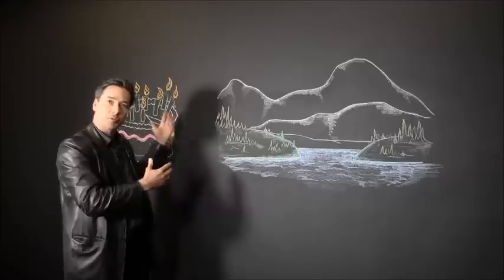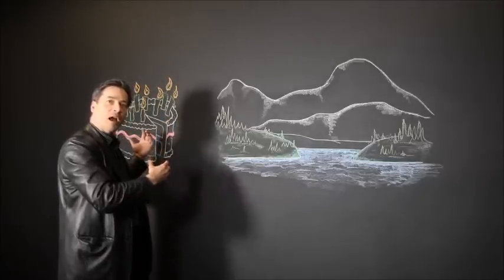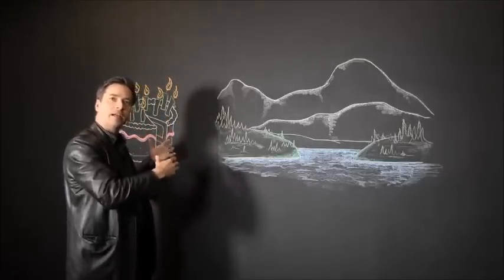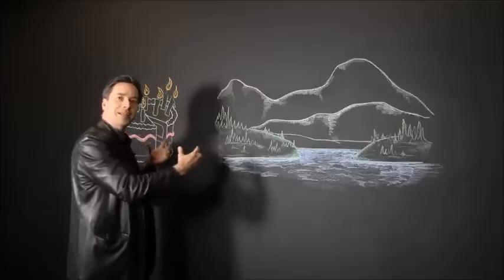Structured vs Unstructured Data Architecture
How do highly structured data systems like Oracle and unstructured Big Data systems like Hadoop interact in a big data world? Hear Andrew Waitman, Pythian's CEO discuss big data emerging trends